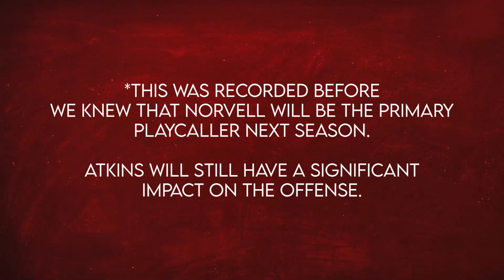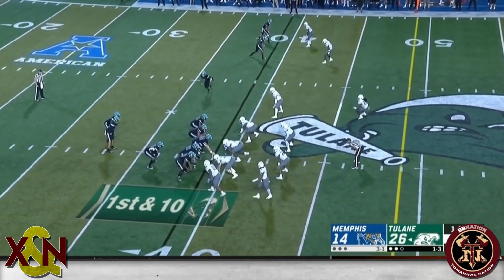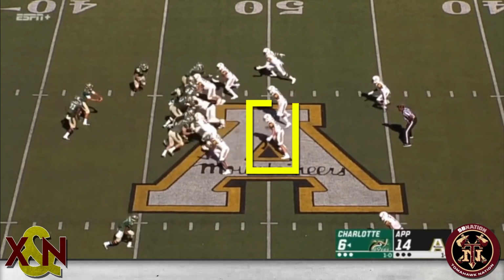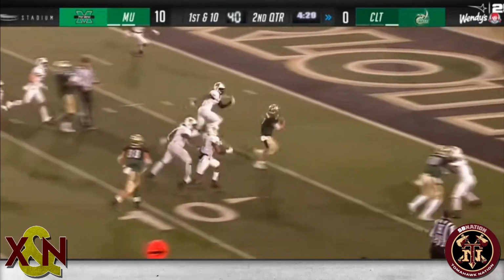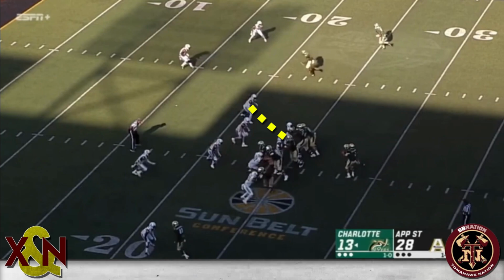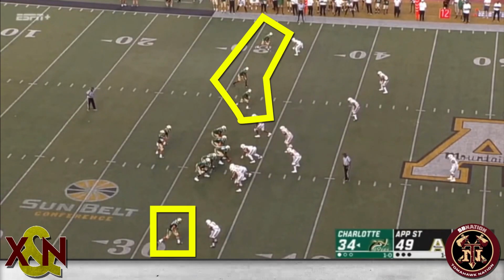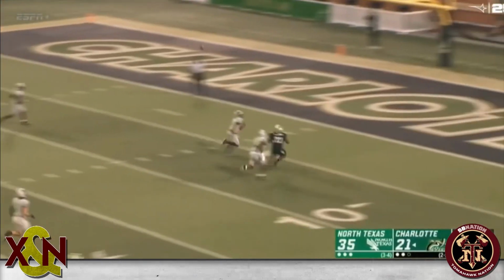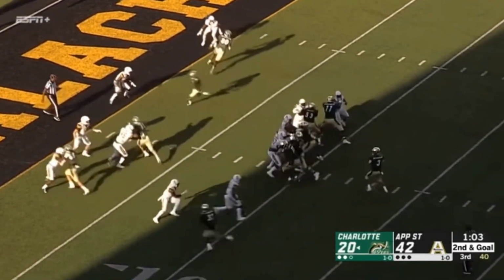What does Alex Atkins bring as FSU’s offensive coordinator? | FSU Film Review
With the departure of Kenny Dillingham to Oregon, Florida State head coach Mike Norvell has promoted offensive line coach Alex Atkins to offensive coordinator.

Atkins has already shown off the recruiting prowess that has made him into a rising star in the coaching community but does he have the chops to be an offensive coordinator? Luckily for FSU he already has a body of work to point to in his one year as an OC at UNC charlotte.

While Norvell will retain primary play-callling duties, Atkins will still have a significant impact on the offensive identity. So lets jump into the film to see how his offense clicked at Charlotte and how that could impact FSU’s 2022 season.